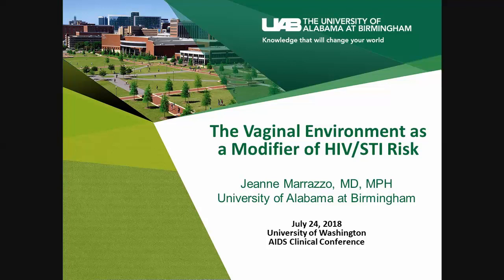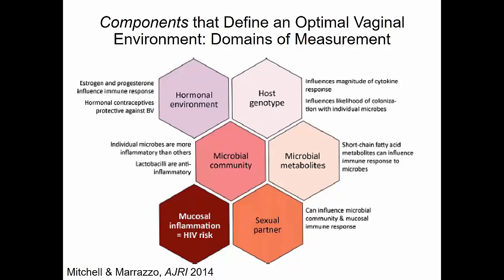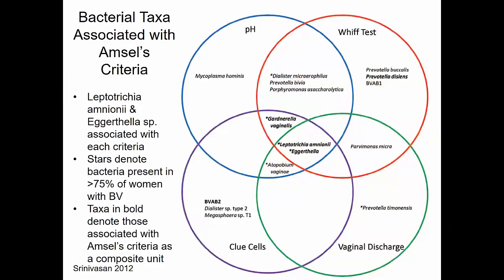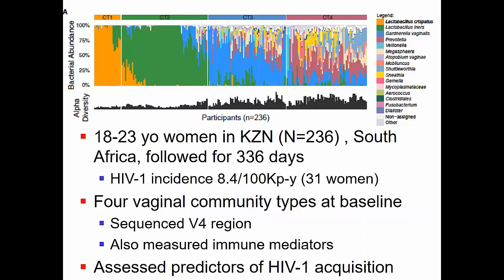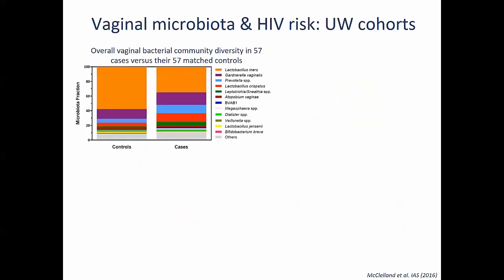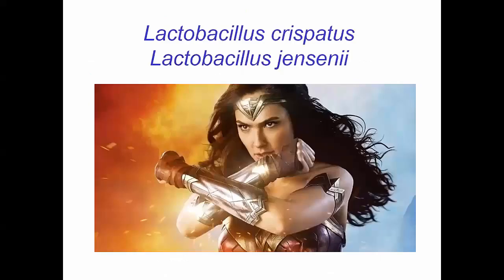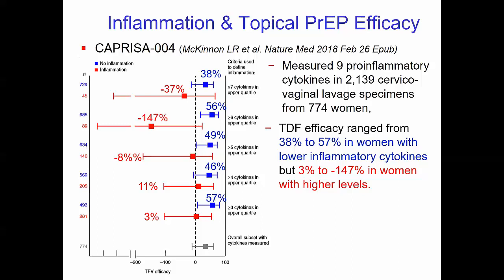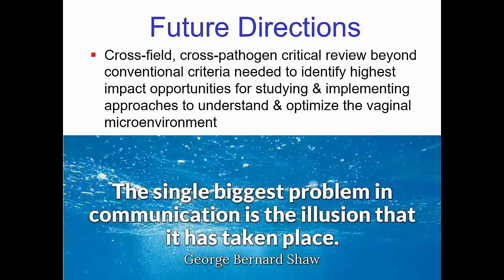July 2018 ACC: How Does the Vaginal Environment Impact HIV/STI Risk?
Recent work has emphasized the role that the vaginal microenvironment - especially the bacterial microbial community - has in modifying women's susceptibility to HIV-1 and STI acquisition. This talk will discuss the data supporting this association, future research priorities, and potential therapeutic interventions.